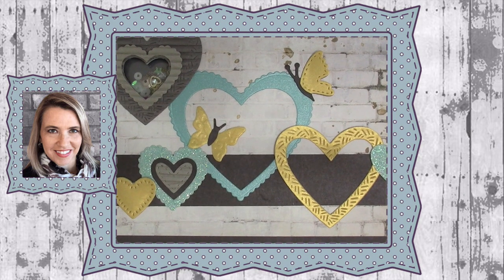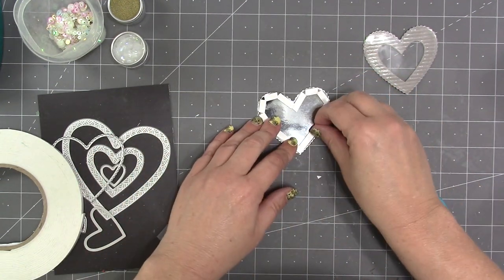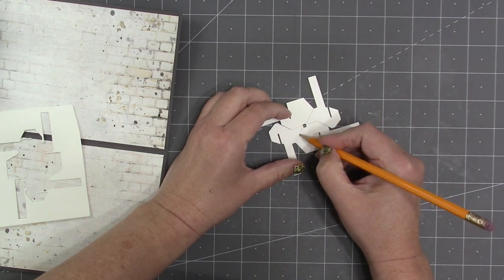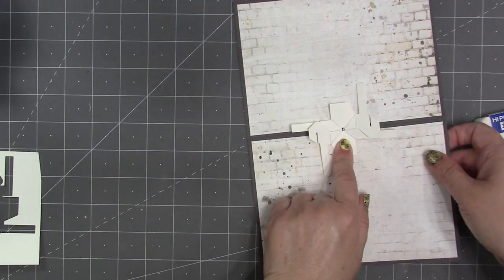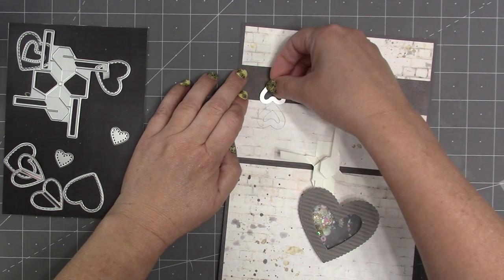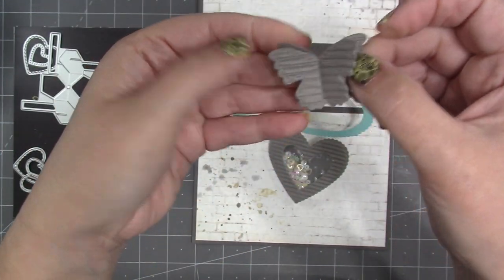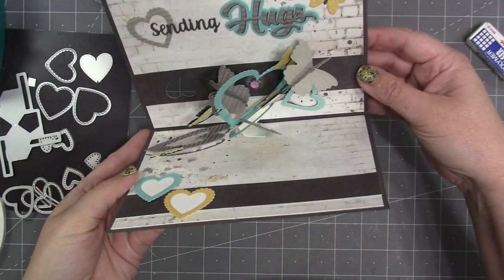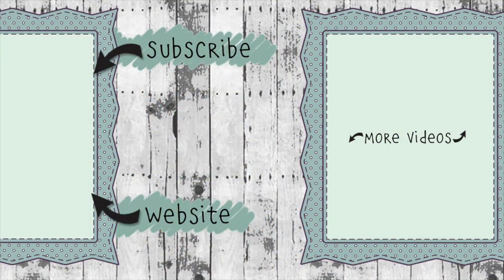Cardmaking with Dies: Heart Collage Shaker Card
For Designer Challenge 55 with a theme of Shaker Cards, Karen creates a Heart Collage Pop-up featuring a large heart-shaped shaker on the collage with a peek-a-boo window on the front.

• Amazon.com: 2 Rolls Double Sided Foam Tape White PE Foam Tape Sponge Soft...
[ Amazon US ]

[ Amazon US ]

• Paper Piercer
[ Amazon US ]